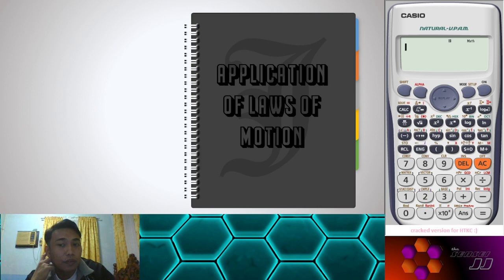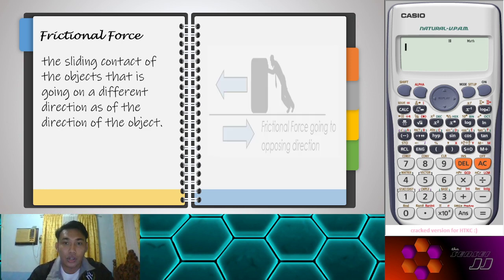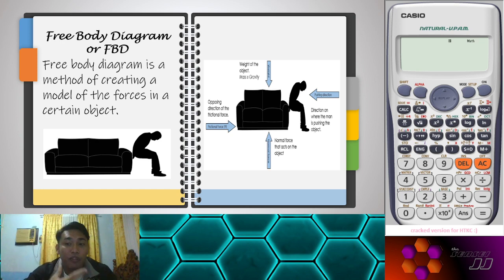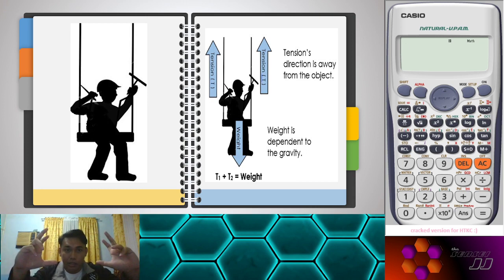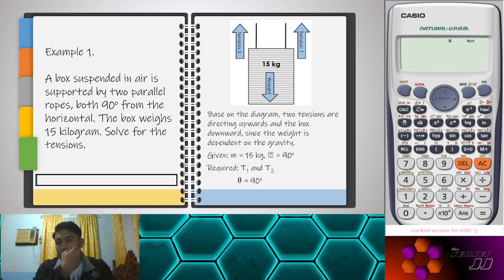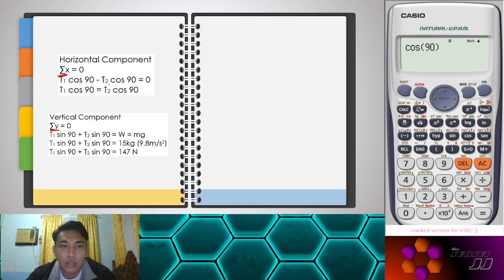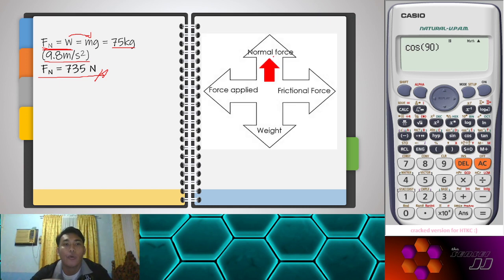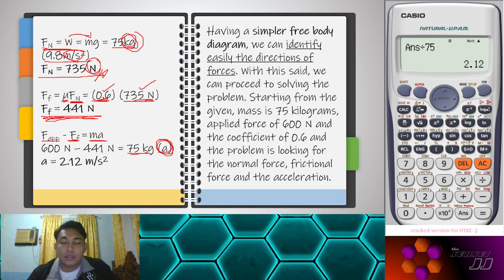Application of Newton's Laws of Motion